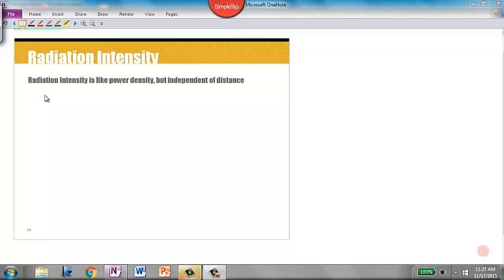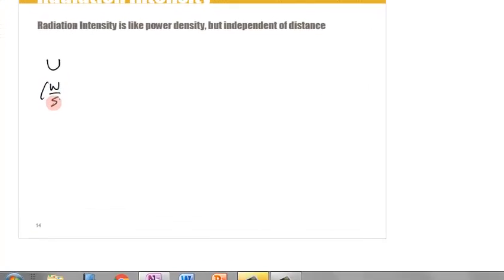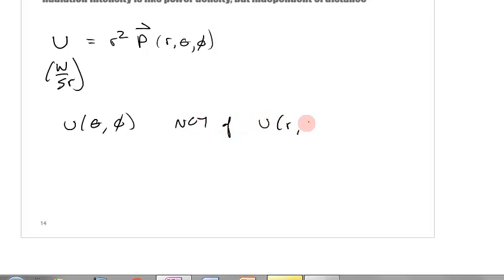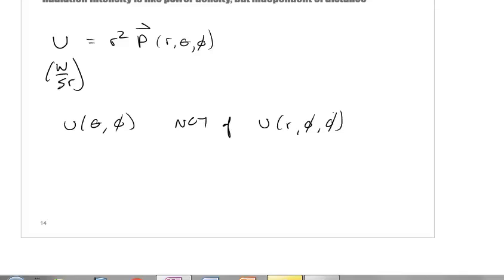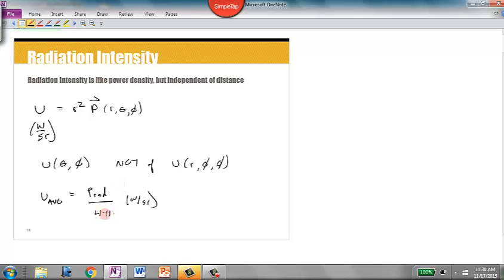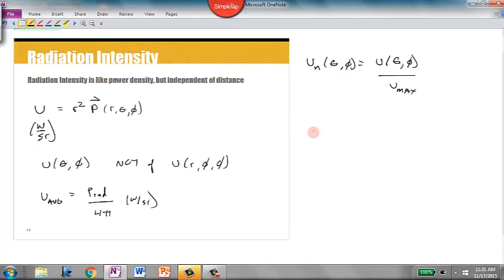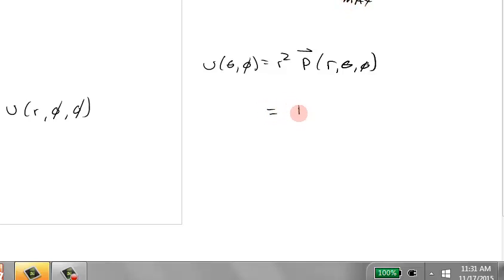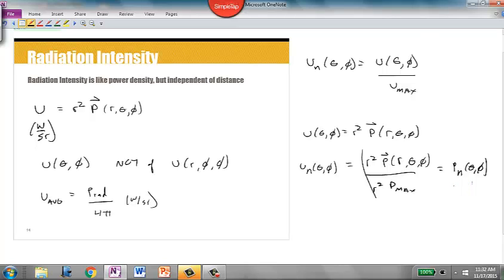Topic 20 Part 10 Radiation Intensity